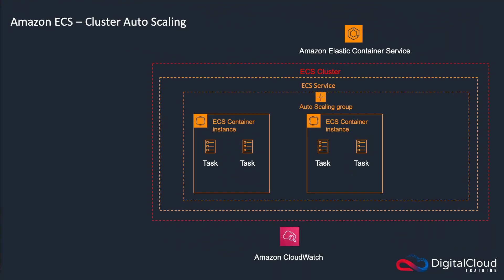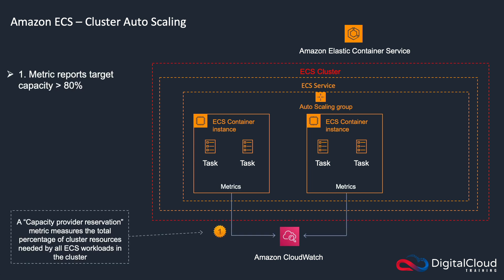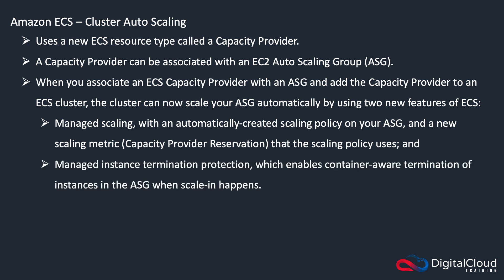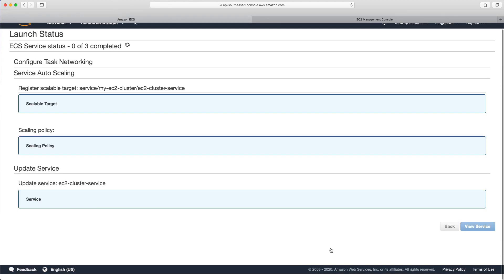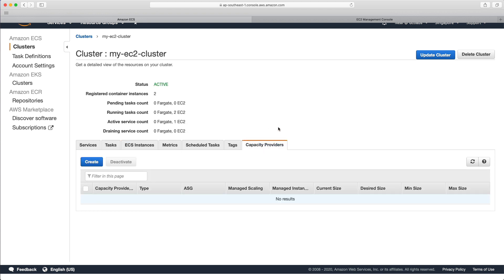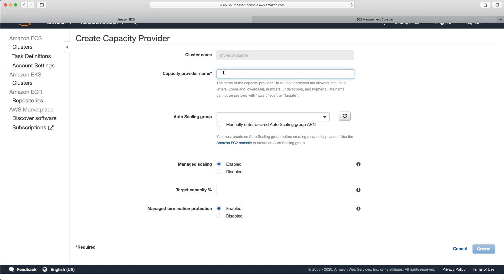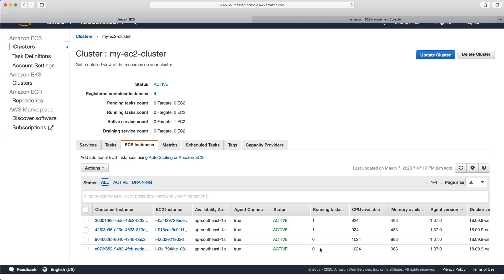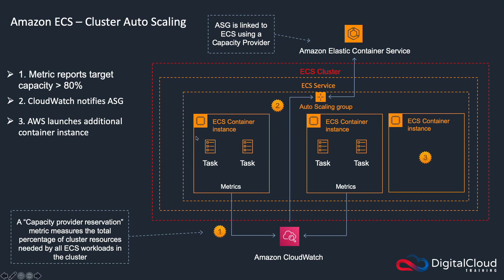Amazon ECS Cluster Auto Scaling with a Capacity Provider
You can now scale your Amazon Elastic Container Service (ECS) clusters (as well as your services) automatically. In this AWS video tutorial, I show you how the new Capacity Provider feature enables Amazon ECS clusters to work with Amazon EC2 Auto Scaling to scale the ECS instances automatically based on load.

For more details on Cluster Auto Scaling, check out the FREE Cheat Sheets from Digital Cloud Training

This video lesson is an excerpt from the comprehensive training course for the AWS Certified Developer Associate from Digital Cloud Training.